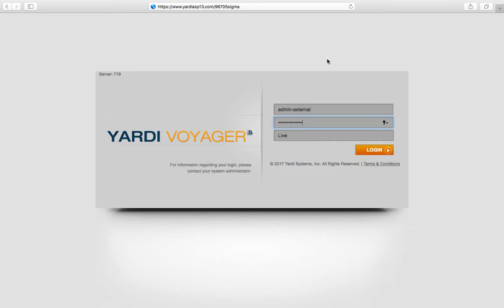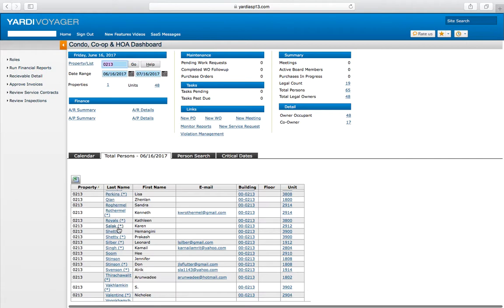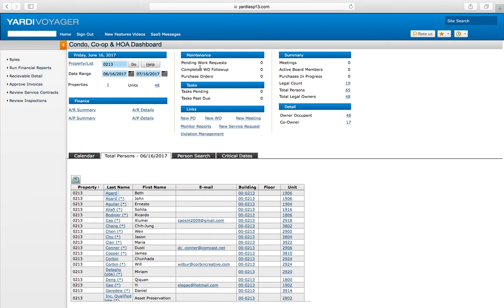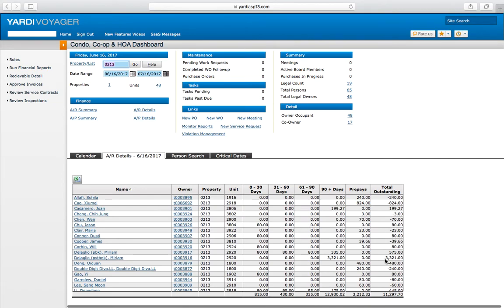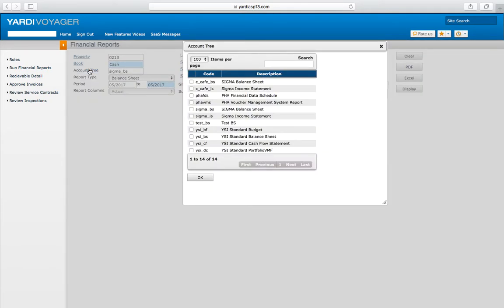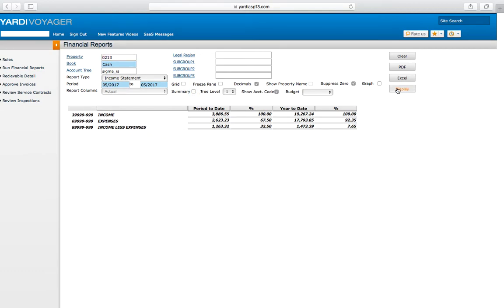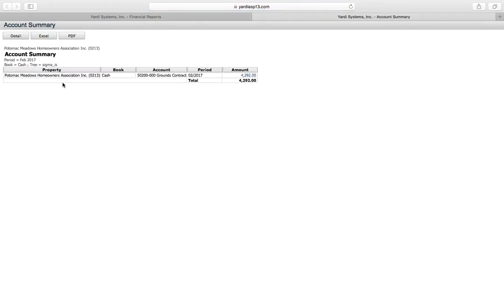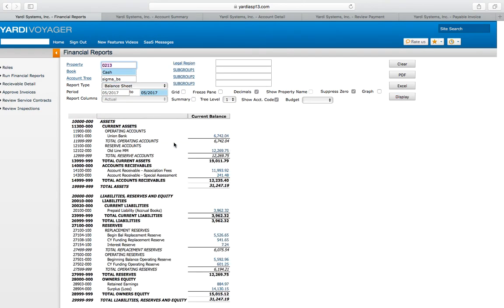Board Training Yardi Voyager 7S Training Video 1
Yardi Voyager 7s training for SIGMA Real Estate services board members.

Topic Covered:
1. Log into Yardi
2. Basic Links
3. AP and AR review
4. Running Financial Reports